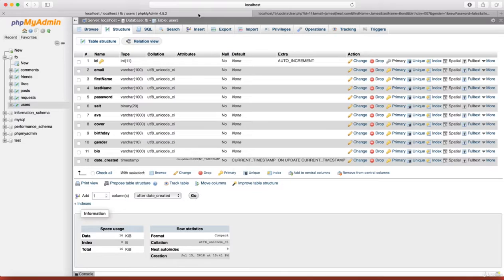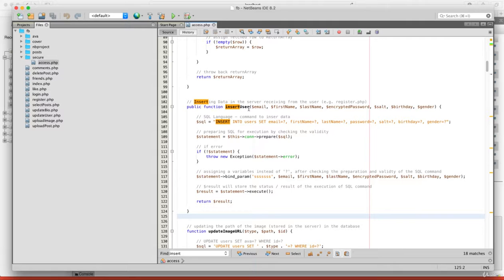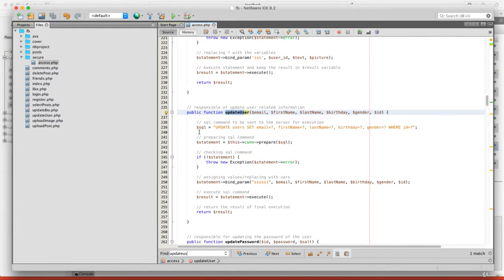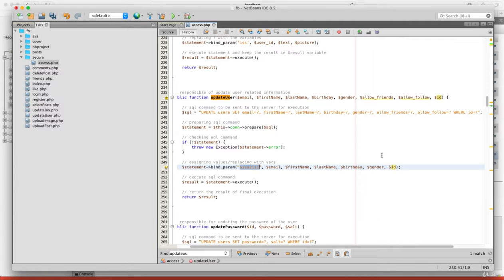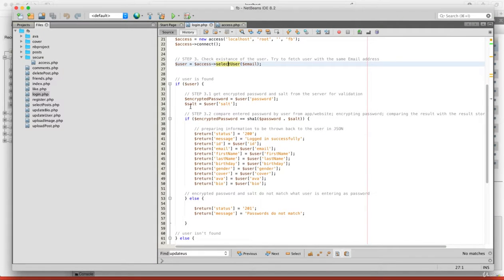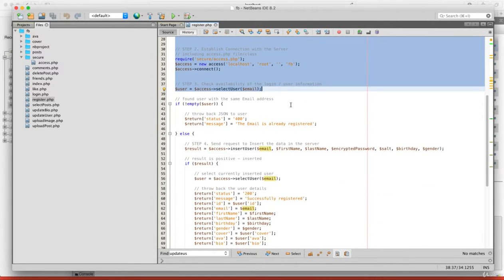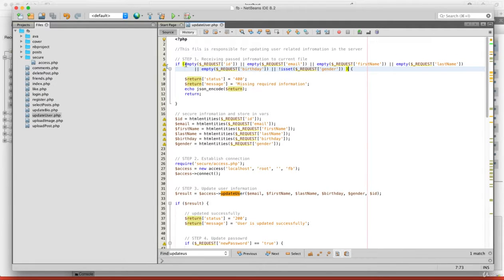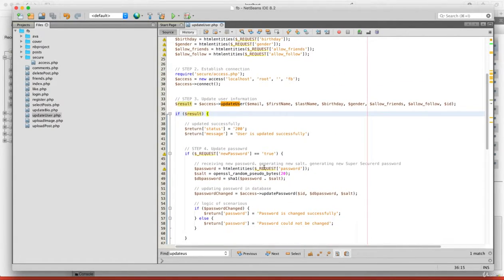174 Implementing the Switchers into the Database